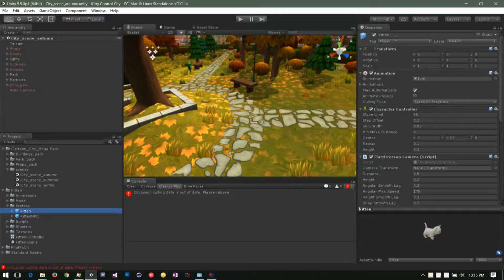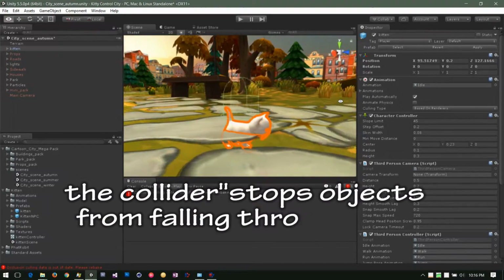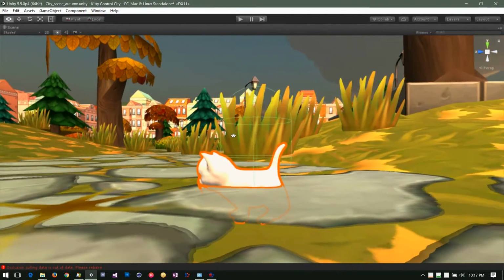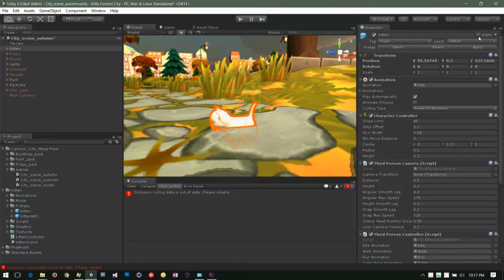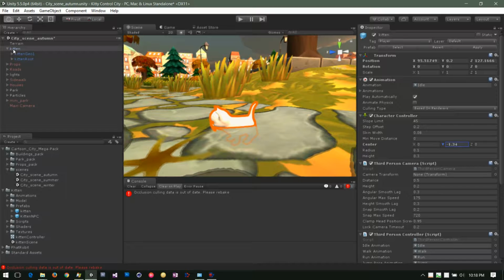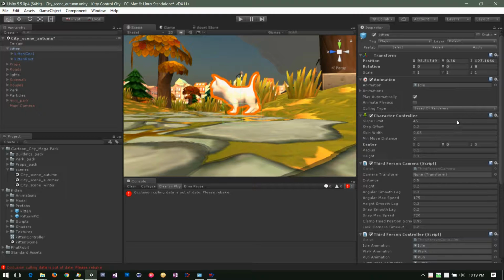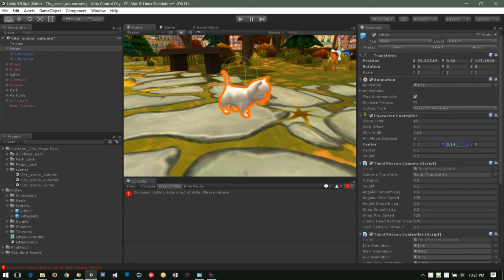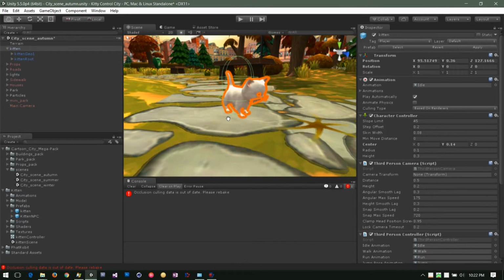Making Games in Unity 3D Game Engine - Session Six